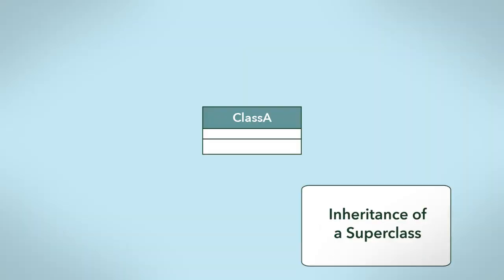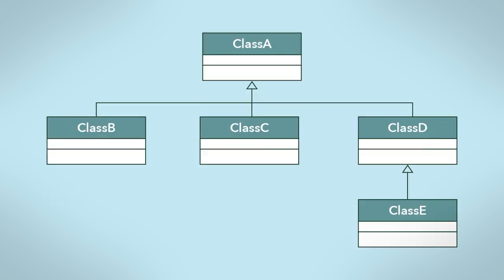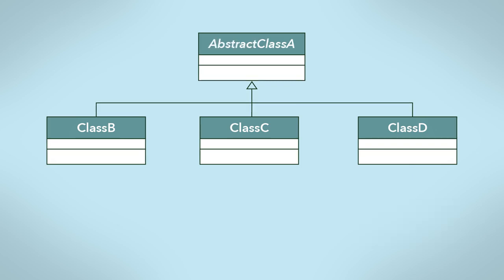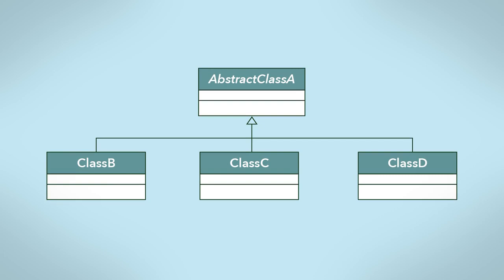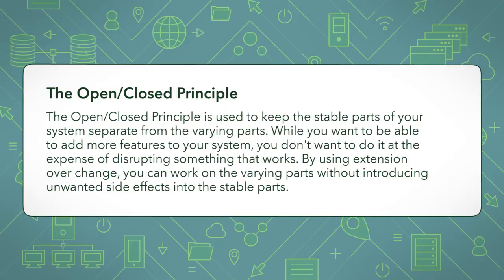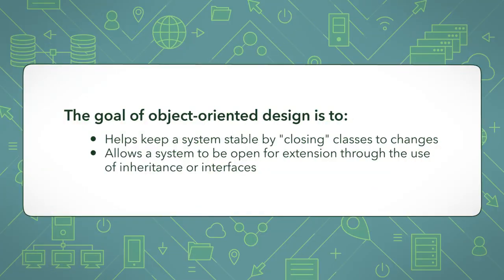Open:Closed Principle | SOLID Principles | System Design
🧩 Open/Closed Principle (OCP) explained with real-world examples!
In this video, we explore the Open/Closed Principle, one of the core components of the SOLID principles. It states that software entities should be open for extension but closed for modification—a key idea behind writing scalable and maintainable code.

You'll learn how to apply this principle using abstraction, interfaces, and polymorphism. We'll also see how it plays out in real-world system design scenarios like plugin architectures, strategy pattern, and modular services.

🔧 Ideal for: Software Engineers, System Designers, Backend Developers, and Interview Preparation